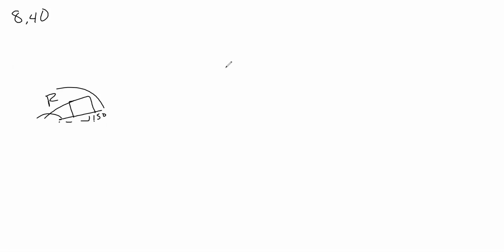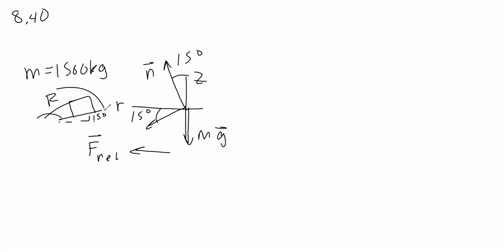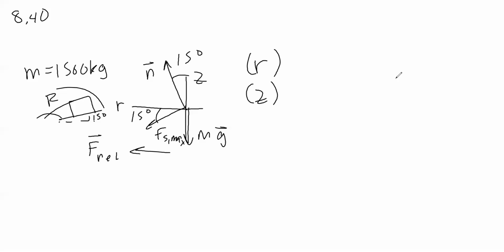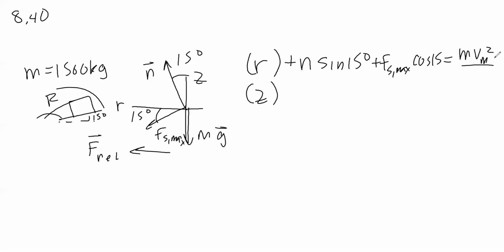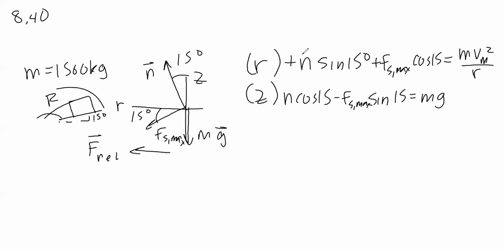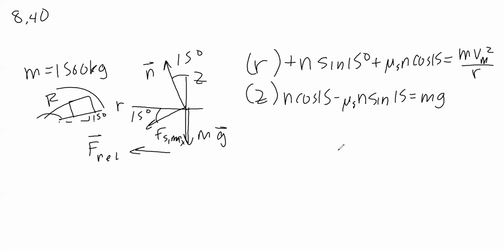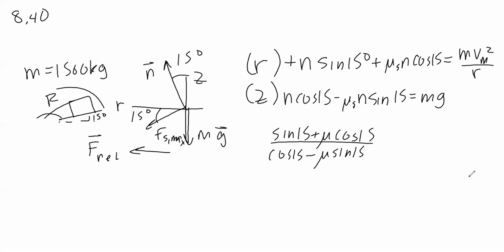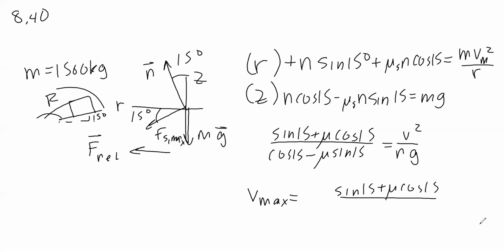Chapter 08 Problem 8 40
A 1500-kg car is driving on a highway banked curve with a radius of 70 m and a banking angle of 15 degrees. What is the maximum speed the driver can take the curve without skidding up the incline of the curve?